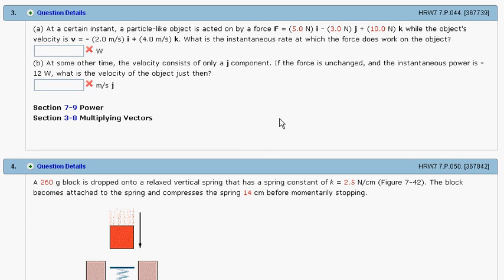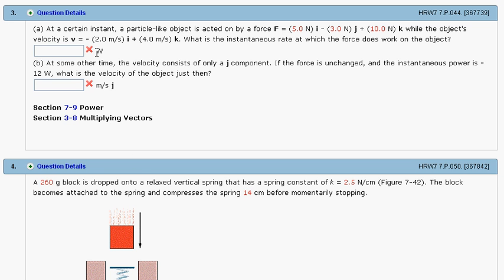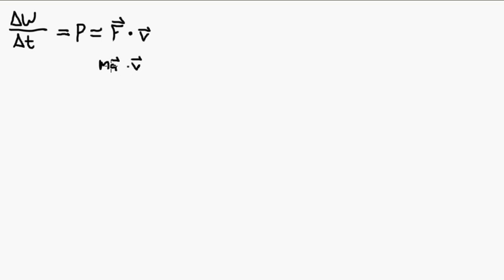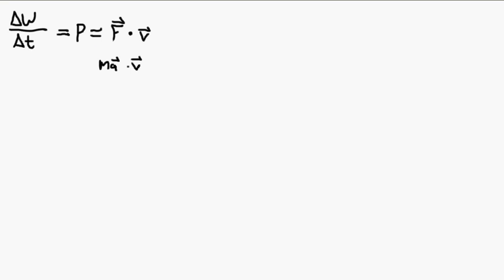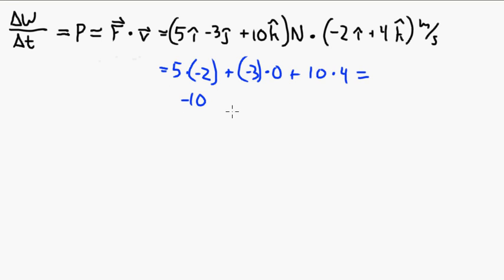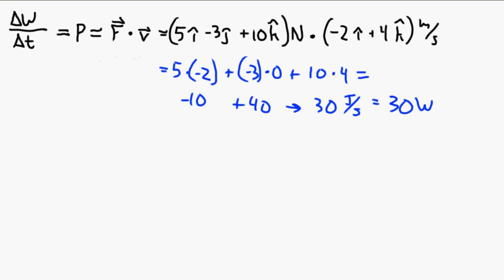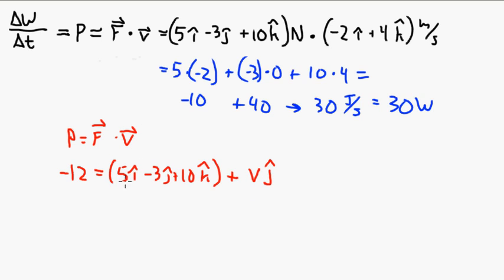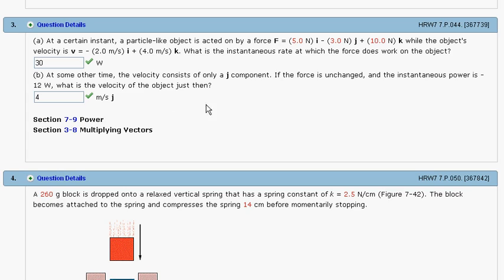Work and Energy II Problem 3